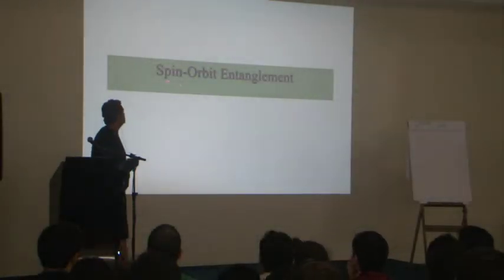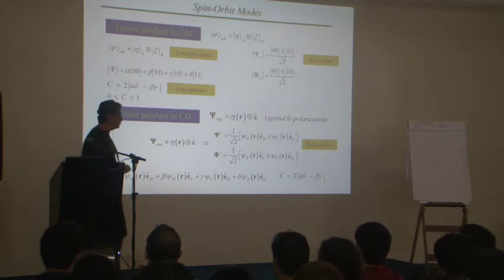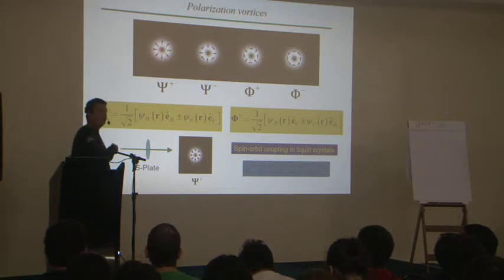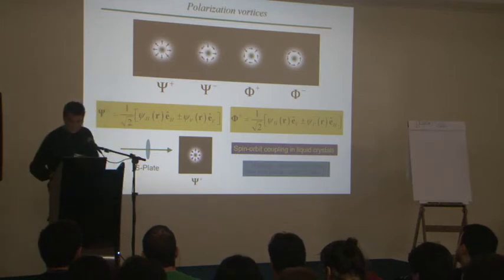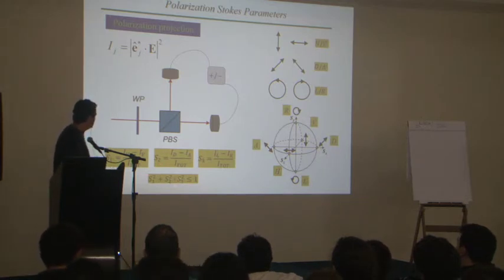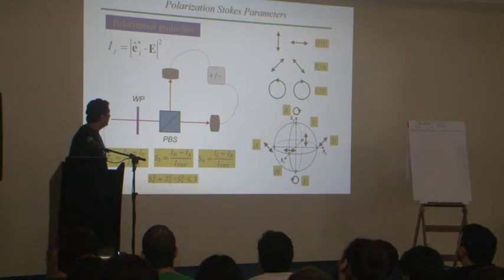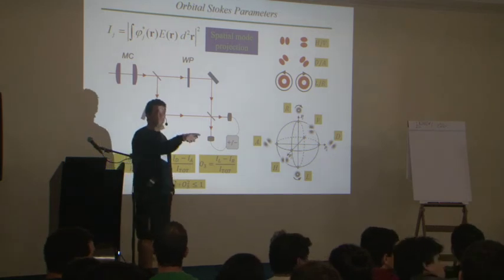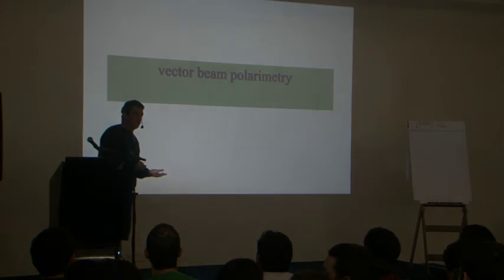Antonio Khoury - Part II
Entangled Structures in Classical and Quantum Optics
Antonio Zelaquett Khoury - Universidade Federal Fluminense

Antonio Zelaquett Khoury is the leader of the Quantum Optics group at the Fluminense Federal University, with research in quantum noise in optical systems, parametric down conversion and twin photon generation,  pattern formation, and optical vortices.

 In this series of lectures, Antonio discusses entangled structures in classical and quantum optics.

## Acknowledgements
You can find the corresponding lecture notes and more information about the course

The school was funded by CAPES within the program School of Higher Studies (CAPES EAE), grant number 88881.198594/2018-01, associated to the post-graduation program in Physics of the Fluminense Federal University.

Essa Escola foi financiada pela CAPES através de recurso financeiro proveniente do programa Escola de Altos Estudos, auxílio nº 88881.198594/2018-01, associado ao programa de pós-graduação em Física da Universidade Federal Fluminense.